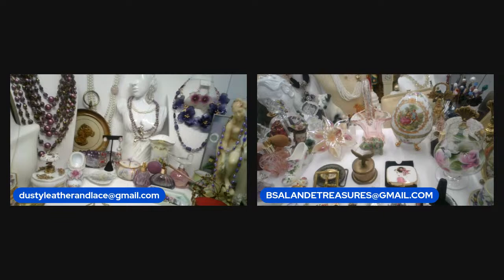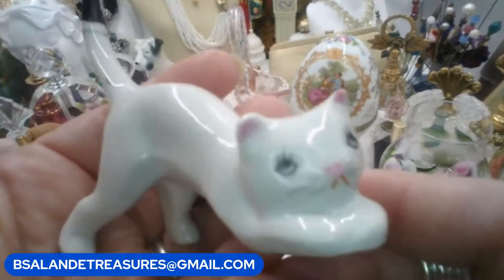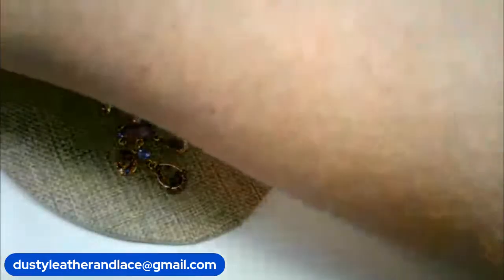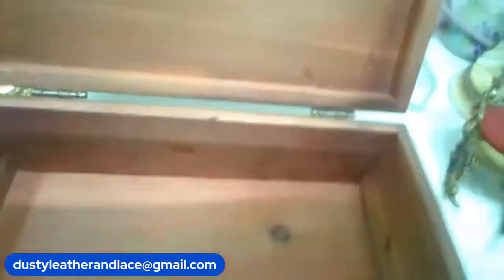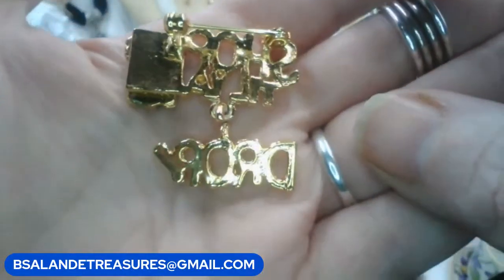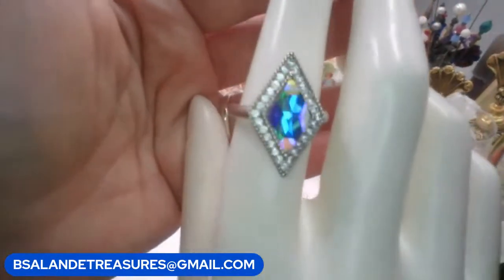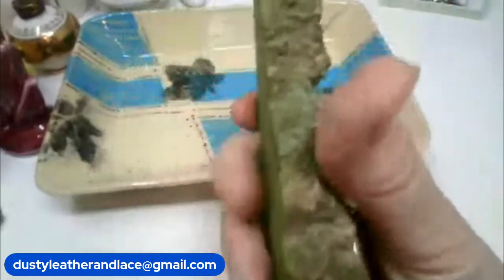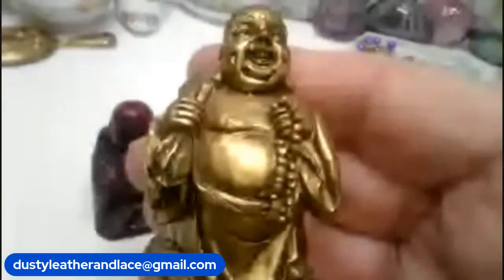TGIF Buy It Now Jewelry & Oddities Sale with Kel & Bel